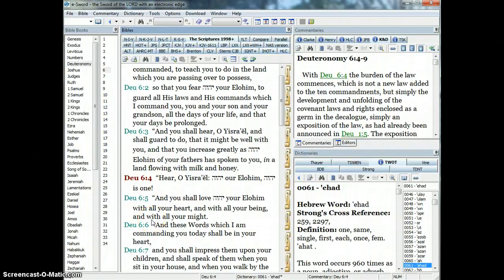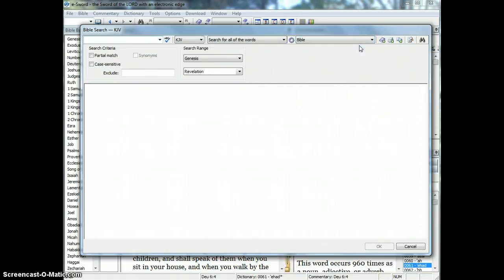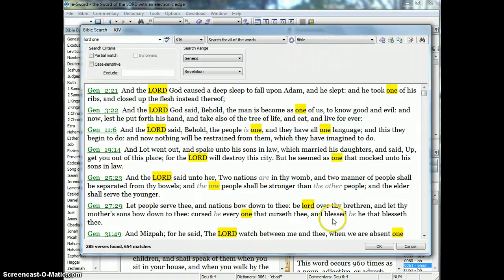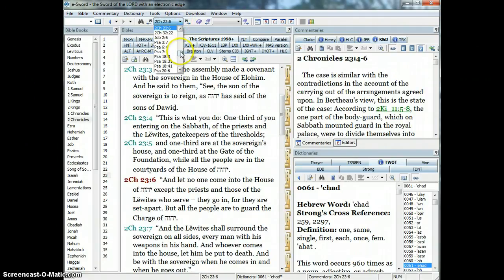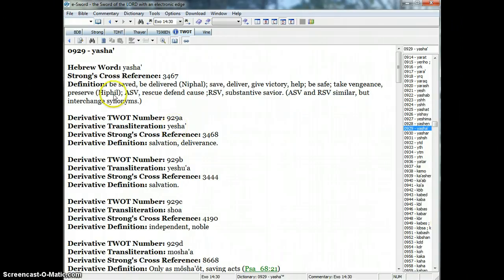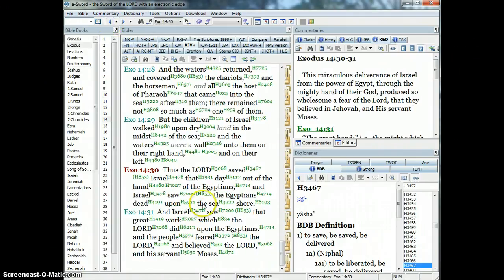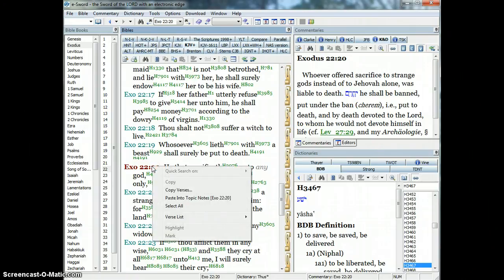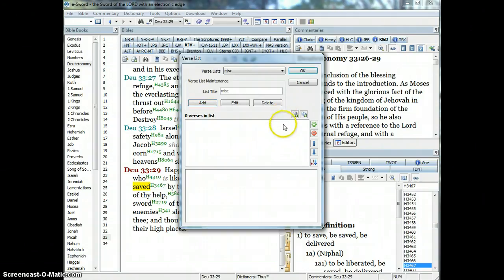How to use E-Sword (part 2/3)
Using the search tool.